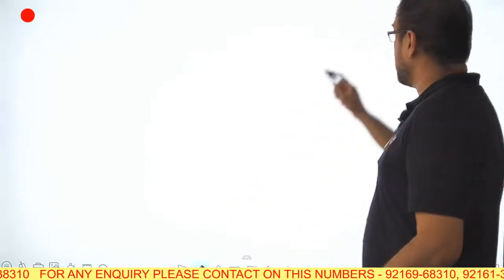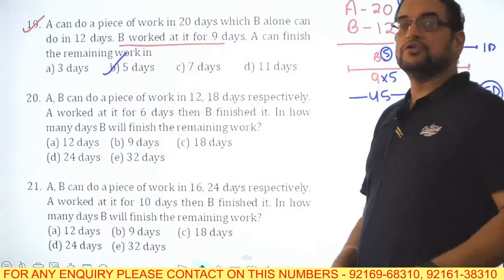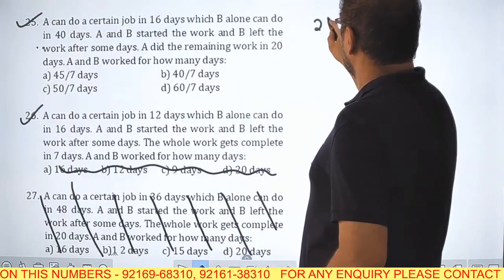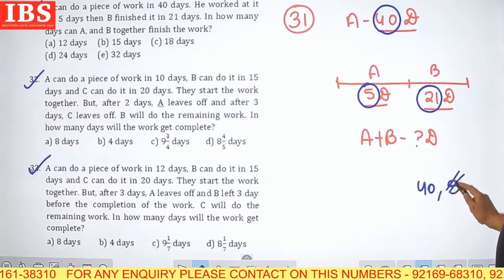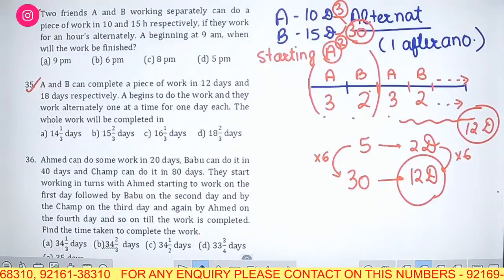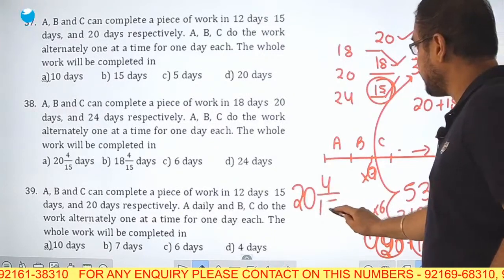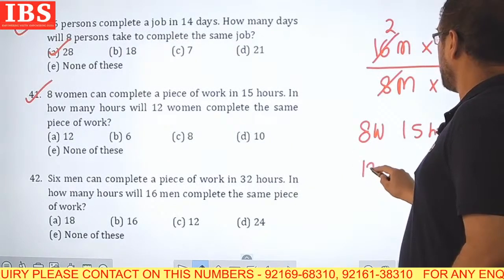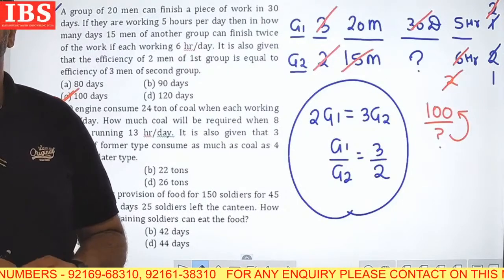🔴LIVE Class 12 PM II Time & Work-2 ||Bank & SSC || English Medium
IBS is a leading institute for all competitive exams. IBS has provided decent results in SSC & Banking Exams in all over India. IBS Institute is constantly providing quality education for competitive exams like SSC, Bank PO, Bank Clerical, CDS & other government jobs exams.

IBS is always there for guidance, mentorship and training purpose. So any queries regarding how to join online batches, kindly call at

or put your query at social media platforms and our experts will contact you pretty soon.